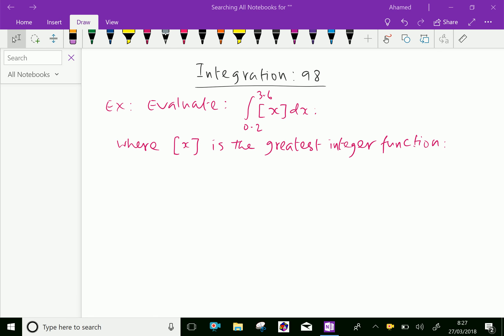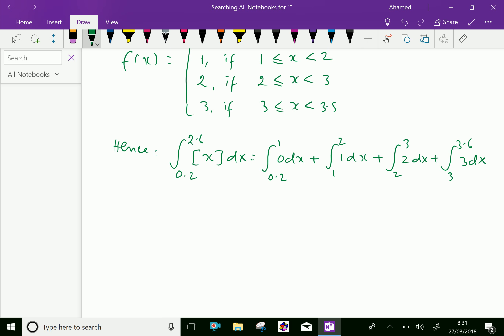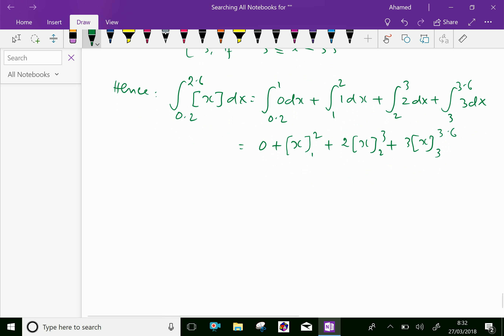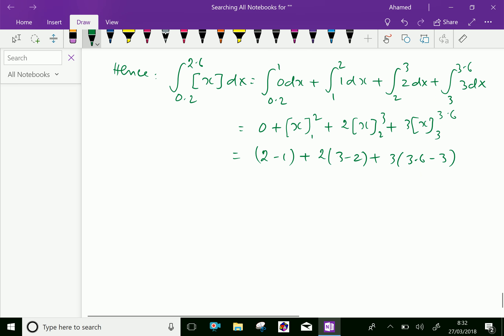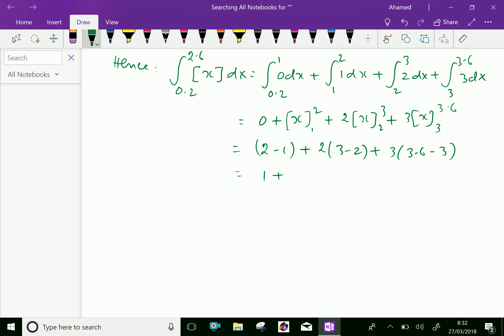Integration : - ( Properties of definite integral ; Solving problem ) - 98.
Properties of definite integrals ; Solving problem.